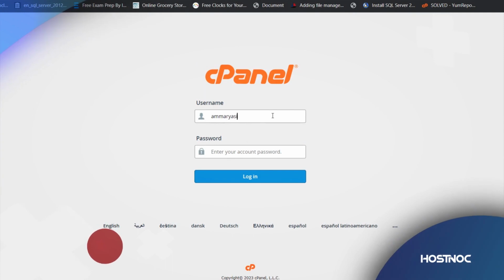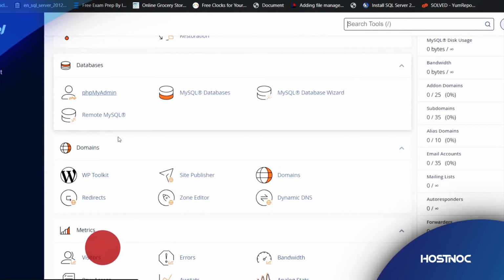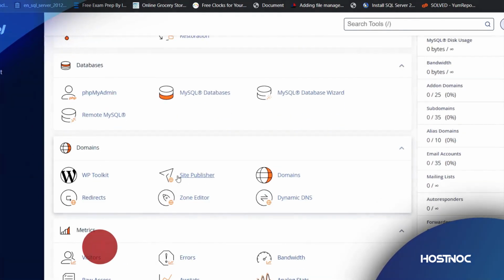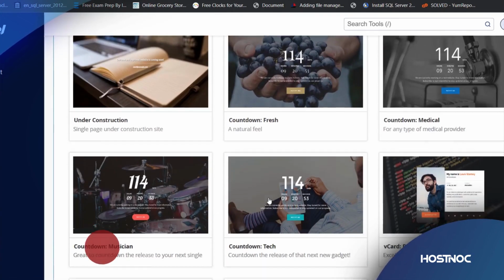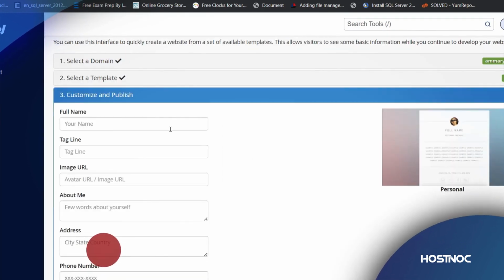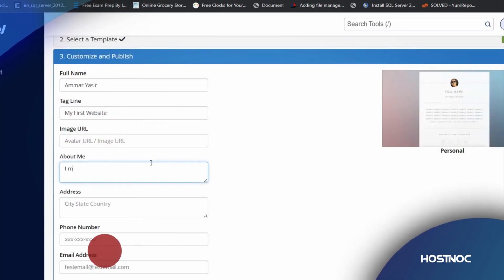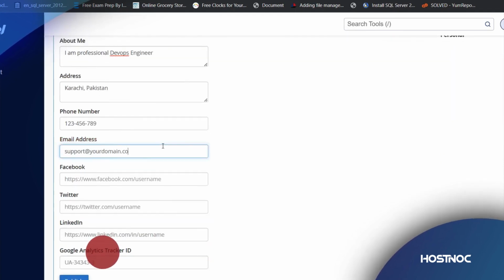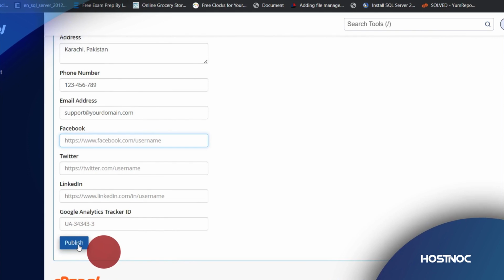How To Make a Website in cPanel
In this tutorial, we will walk you through the step-by-step to make a website in cPanel.